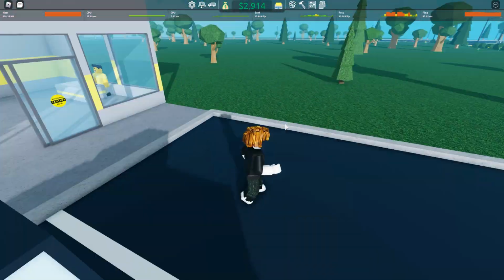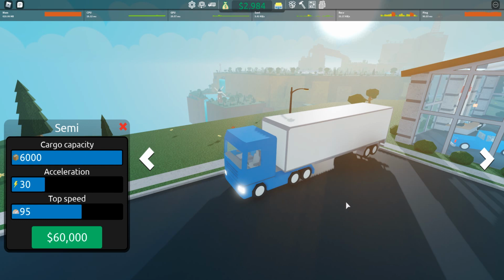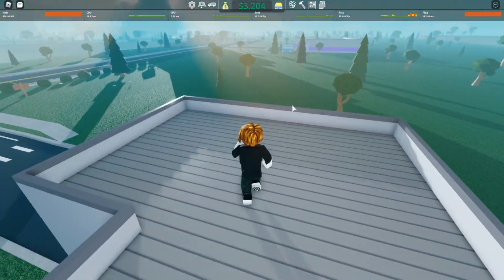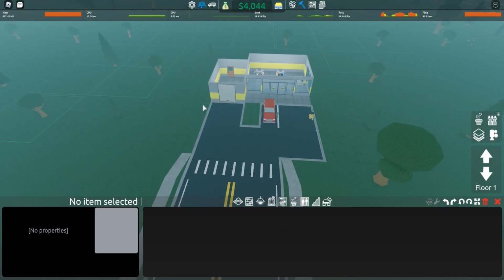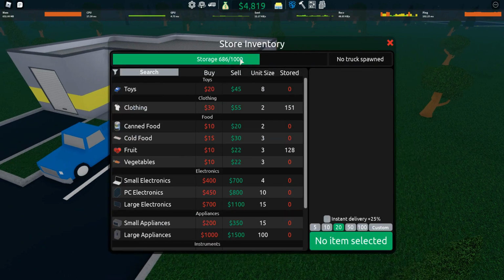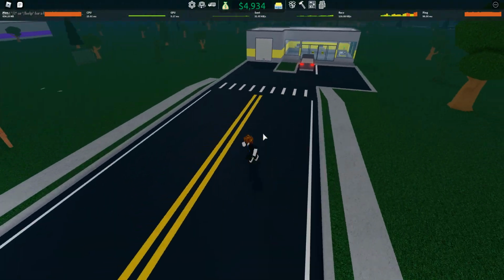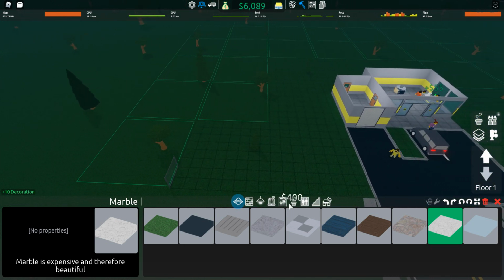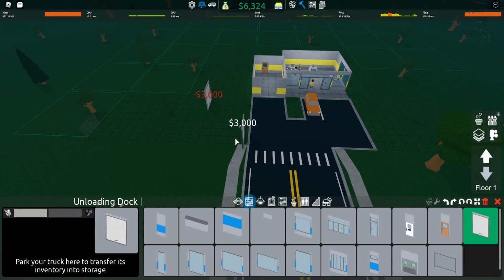THE BEST TIPS NO ONE TALKS ABOUT! Retail Tycoon 2 (Roblox)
The newest and best advice that for some reason I was not taught or anyone talks about.
These tips will save you hours of work, getting at least 4 million in a day if you do it all right!

The secret tip:

Don't sell fruit.